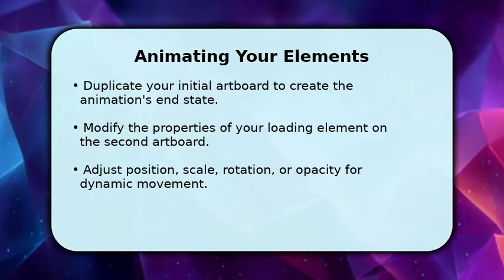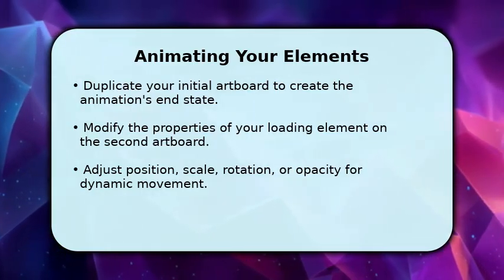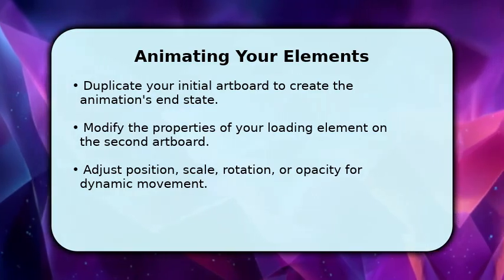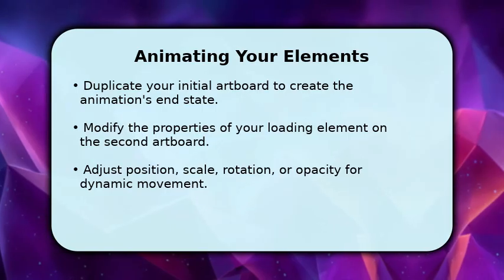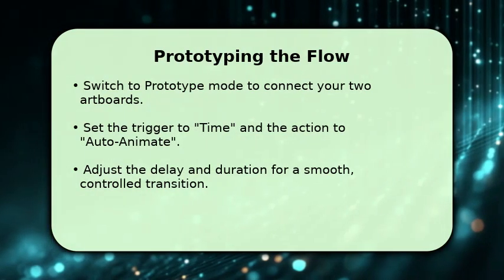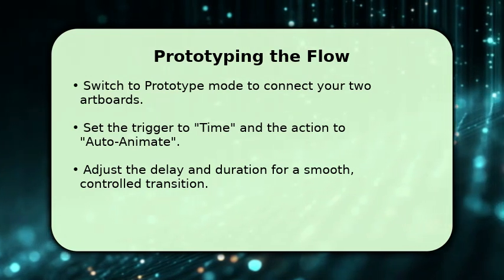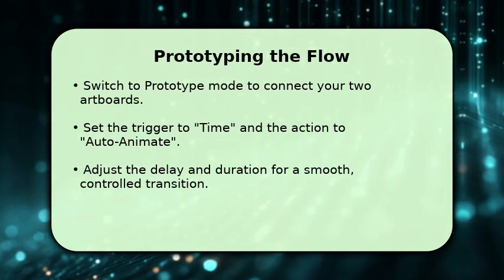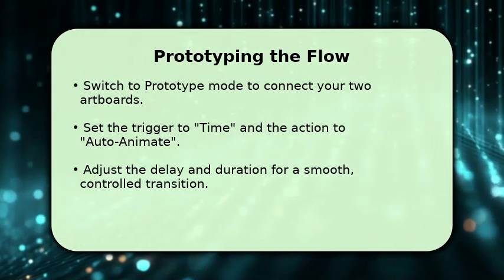How to Make Loading Animation in Adobe XD 2025 - Full Guide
▸ (t) Learn how to create a loading animation in Adobe XD 2025. This tutorial covers the basics of creating a loading animation, including animations, symbols, and states. By following this guide, you'll be able to add a professional touch to your designs.

Adobe XD 2025, loading animation, animation tutorial, Adobe XD tutorials, UI design tips